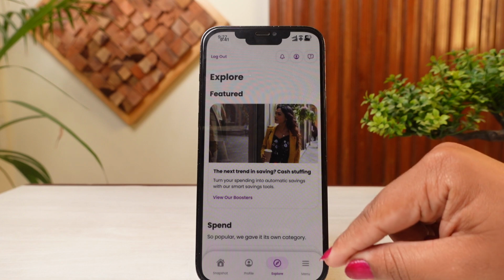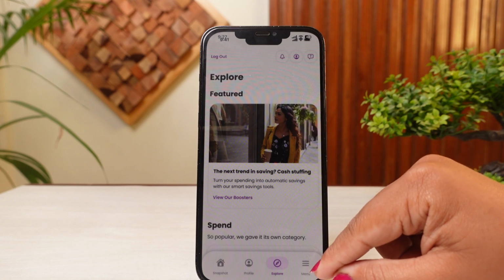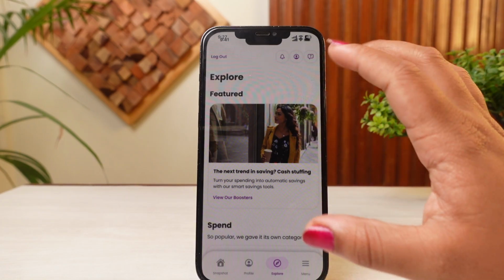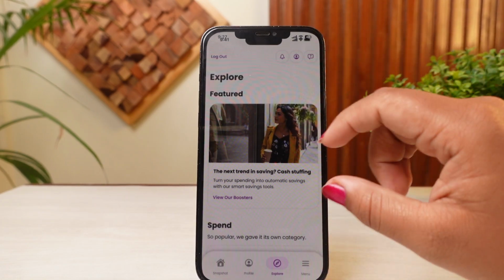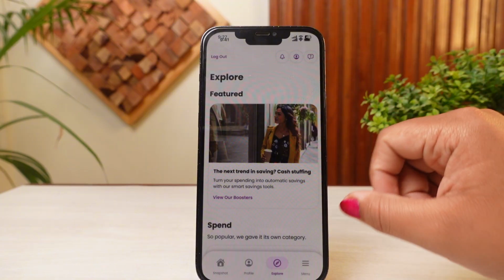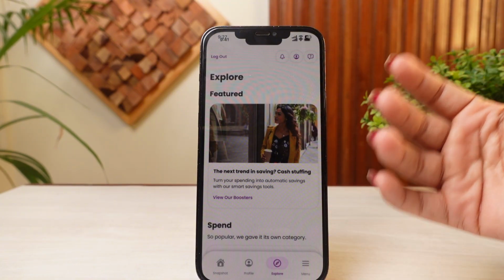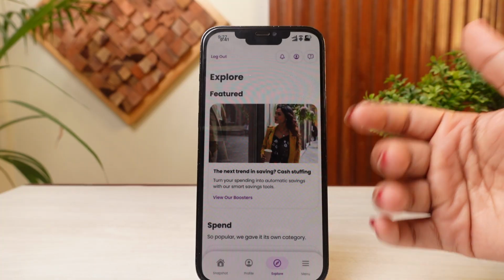How to Delete Your Ally Bank Account Permanently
Learn how to delete your Ally Bank account permanently with this simple step-by-step guide. In this video, we’ll show you how to prepare your Ally Bank account for closure, move your remaining funds, and contact Ally to complete the account closing process. Ally confirms that you can close your account by calling Customer Care or sending a written request. ([Ally][1])

Before closing your Ally Bank account, make sure all checks and pending transactions have cleared, cancel recurring payments and direct deposits, and transfer your remaining balance to another account. Ally’s deposit agreement specifically recommends cancelling recurring electronic payments and pending or future bill payments before closing an account. ([Ally][2])

We’ll walk you through reviewing your account, transferring your money, saving important statements, and contacting Ally Customer Care to request closure. Ally also allows you to access statements and tax forms for closed accounts for up to seven years, while account information remains available online for 60 days after closure. ([Ally][1])

Follow the steps shown in this tutorial to delete your Ally Bank account and complete the account closure process successfully. Whether you’re switching banks, moving your savings to another financial institution, or simply no longer need your Ally account, this guide will help you understand what to do before closing it.

[2] "CHANGES TO THE ALLY BANK DEPOSIT AGREEMENT DATED AUGUST 13, 2024"